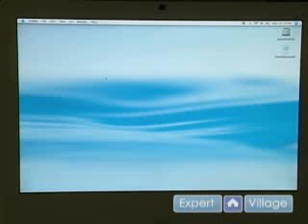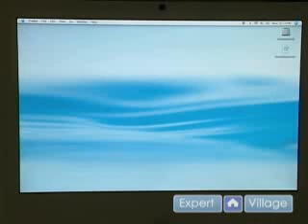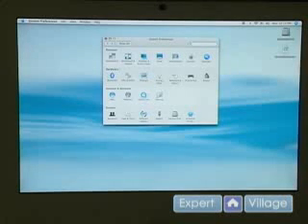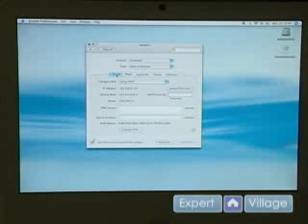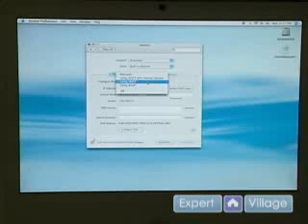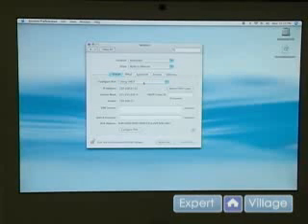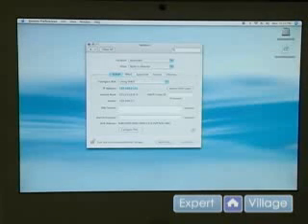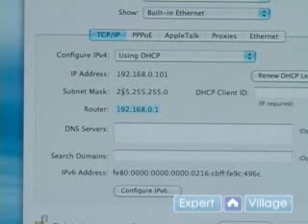How to Set Up an Internet Network : How to Set Up a Mac Home Network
Learn how to setup a broadband home computer network for a Mac. Get free computer help in this video, with tips on how to setup and troubleshoot home computer networks.

Expert: Mike Biggly
Bio: Mike Biggly is finishing up his degree from NCSU. Although seeking his degree late in life, he has many years of experience working on computers.
Filmmaker: josiah owen